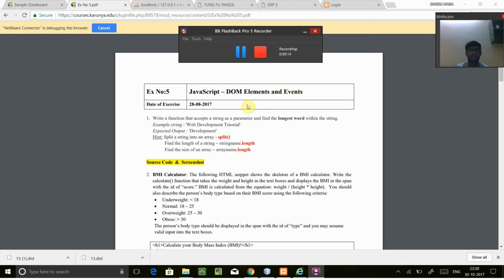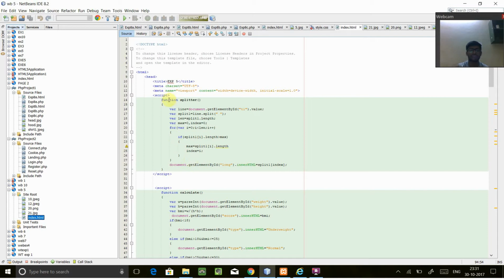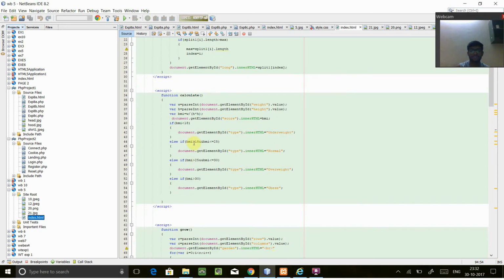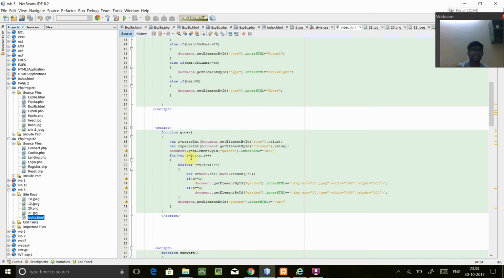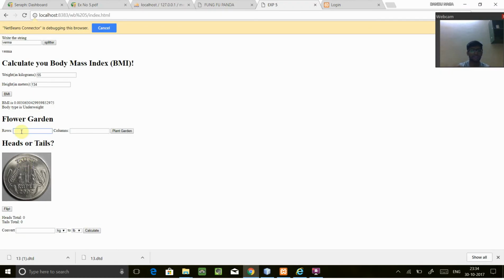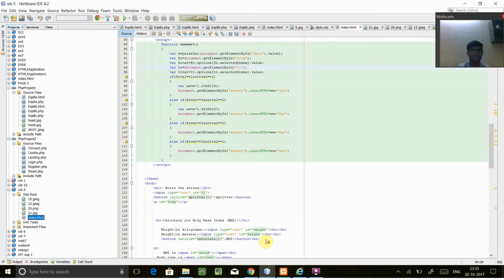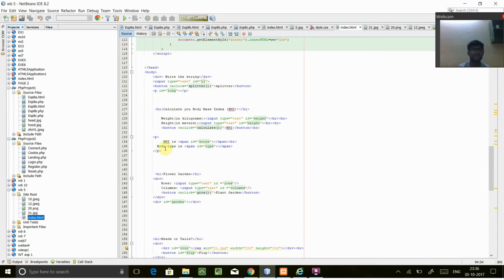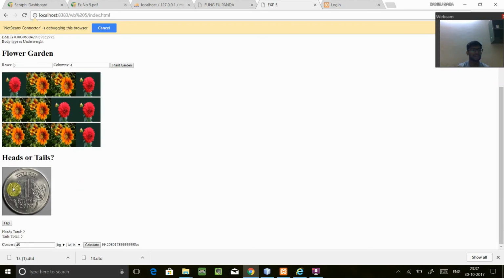EXPERIMENT -- 5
WEB TECHNOLOGY LAB